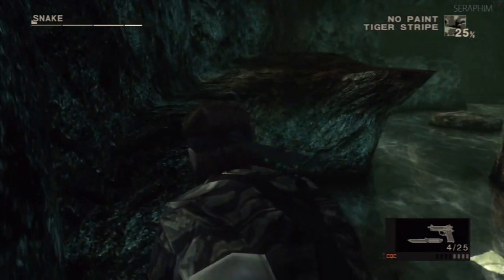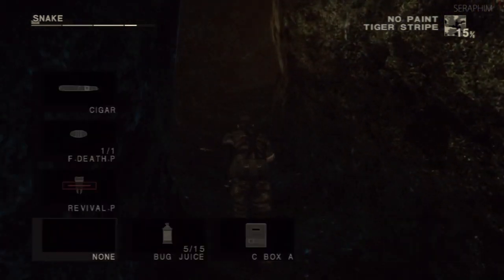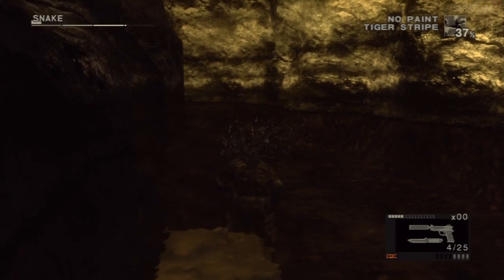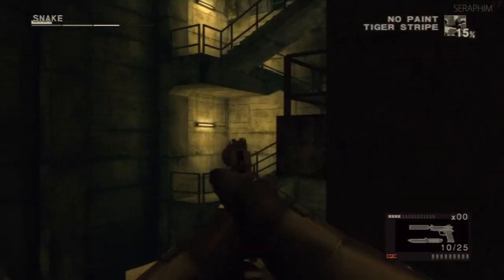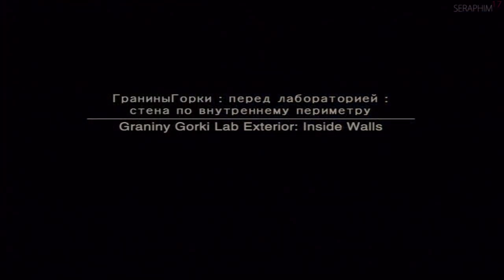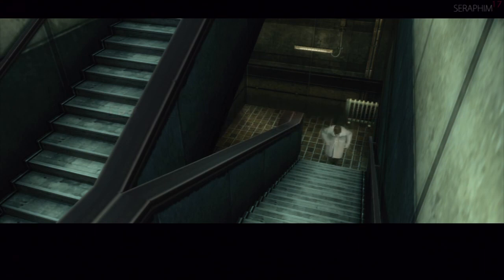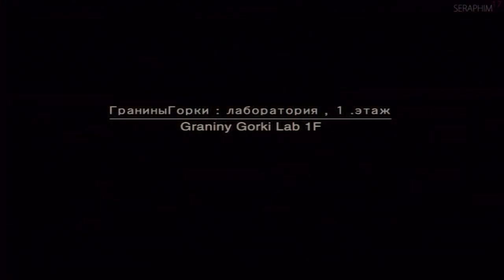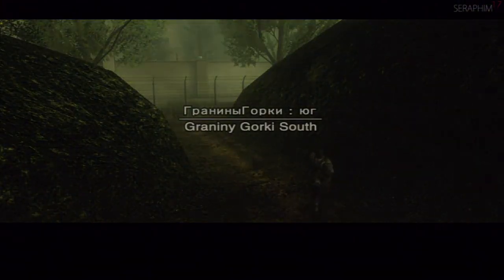Metal Gear Solid 3 HD - European Extreme - Through the Warehouse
This is a full guide to Metal Gear Solid 3 on European Extreme difficulty with no alarms and no kills. This is from the Metal Gear Solid HD Collection. It is from a new game with no special items and features full commentary.